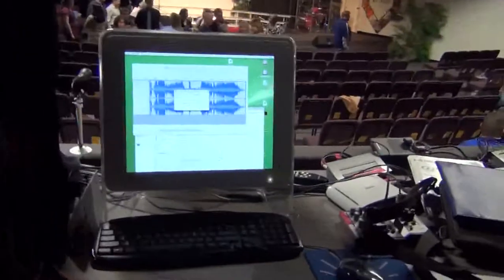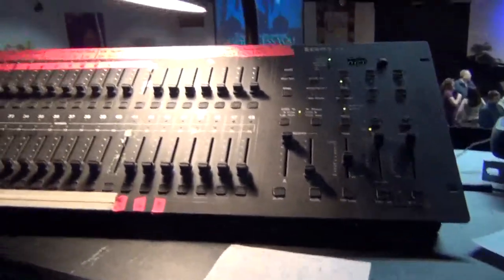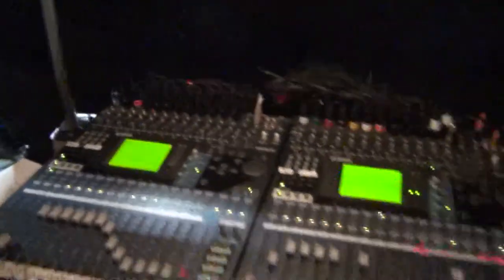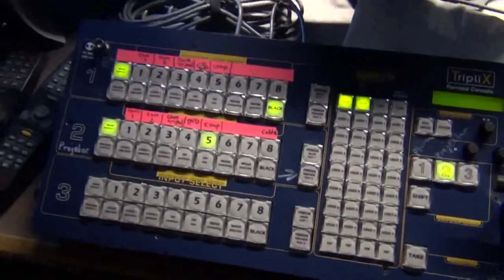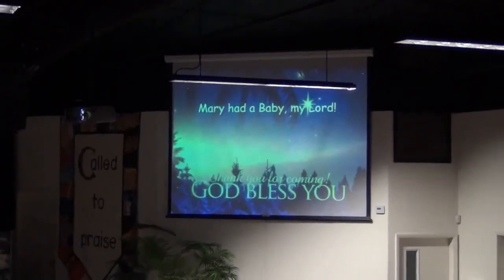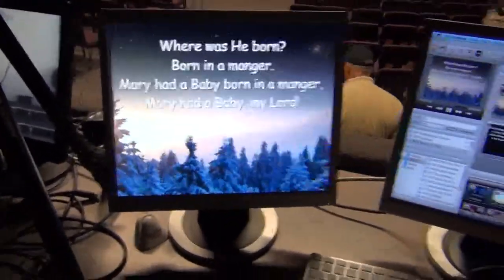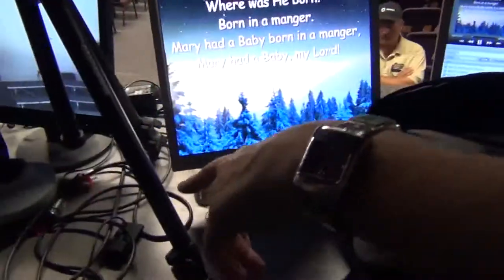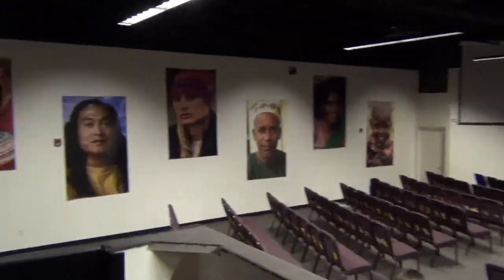Tour of Equipment at Sierra Vista Community Church (Las Cruces)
[Filmed on December 3, 2012 after the Choir concert]
PLEASE NOTE THAT I DO NOT GO TO CHURCH HERE!
A Tour of the "Sight and Sound" Equipment at the church where the choir concert was filmed. I want to give a big shoutout to Dennis and Eliane Prickett for giving me a guided tour of their equipment and allowing my dad to film the concert.